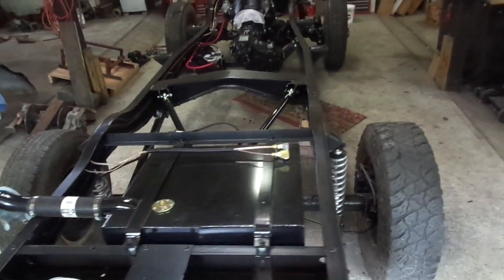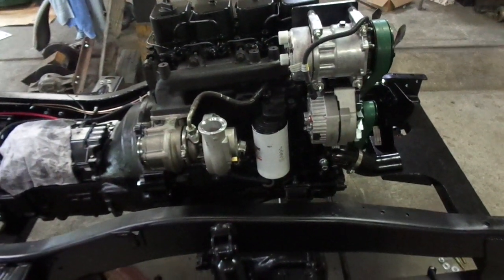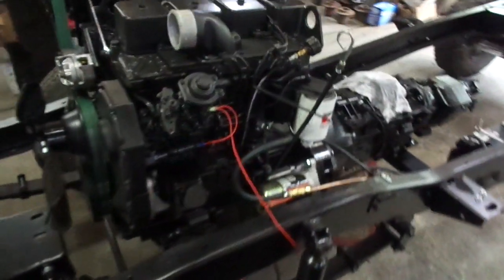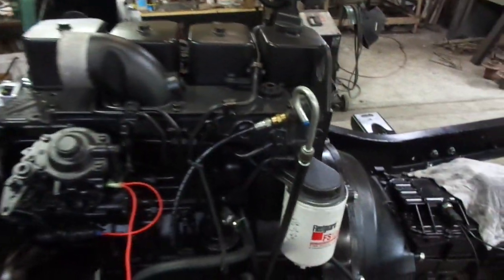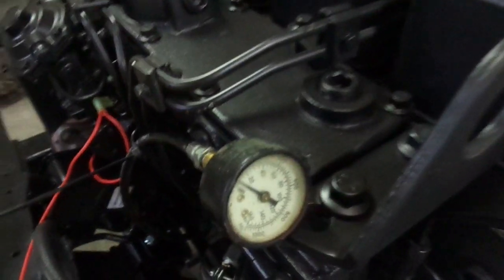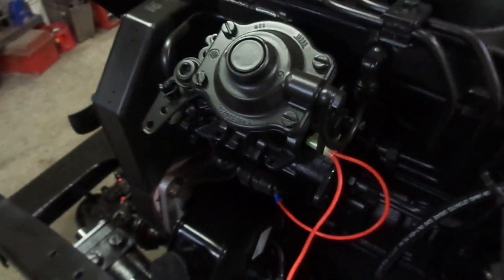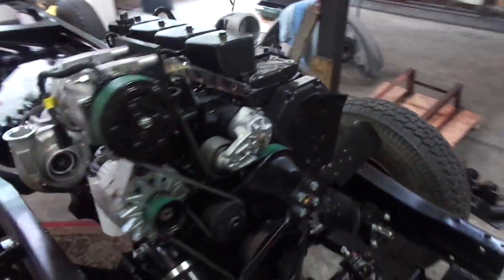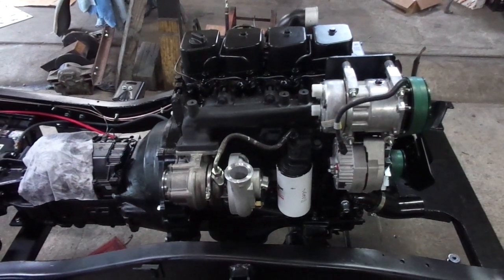carryall engine initial firing